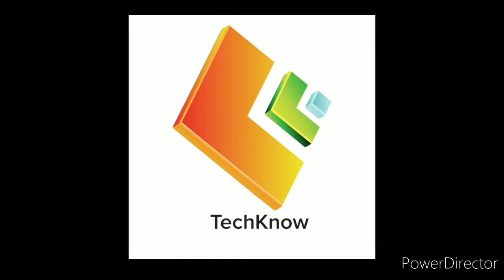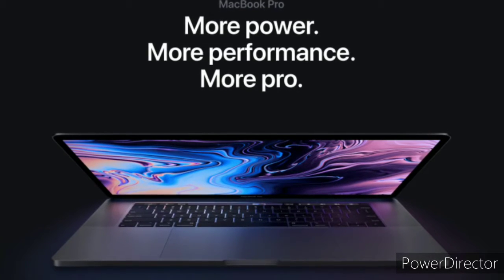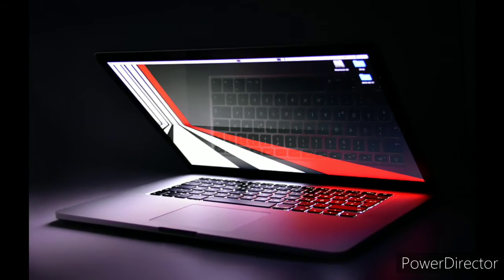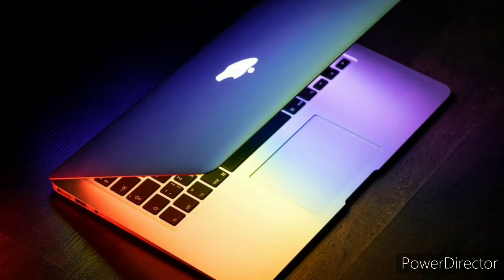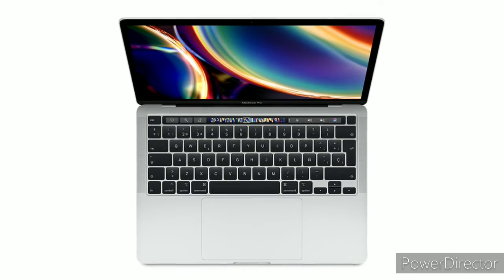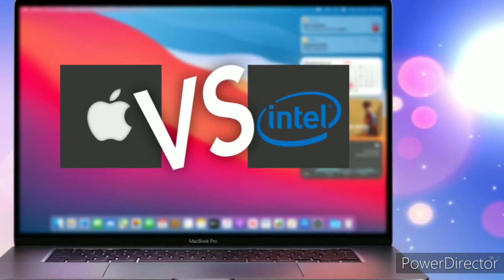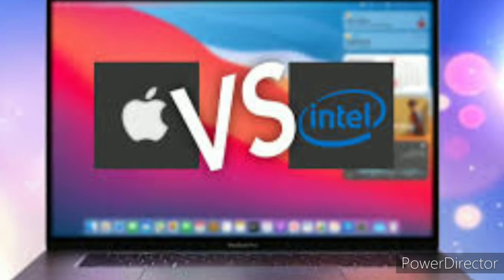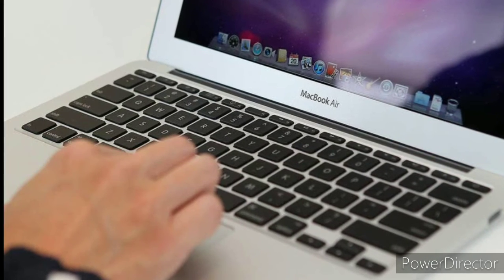HYPERBEAST, Apple's New MacBook Pro 2020 Could be the Cheapest in the Company's History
Apple's new MacBook pro may be the cheapest Apple has ever released in its history.
Rumors are that Apple's MacBook pro 2020 scheduled for release shortly after the Apple 12 will be the cheapest MacBook the company has ever released

Here are Apple's all time cheapest MacBooks.

Apple Macbook Air:

Renewed MacBook Air 13 inch retinal display:

Apple MacBook Air Newest Version: